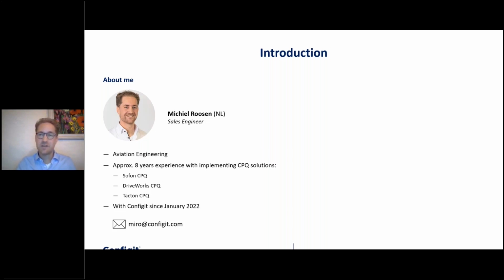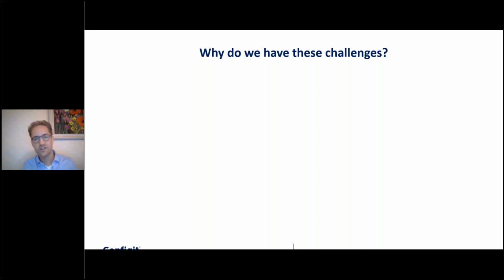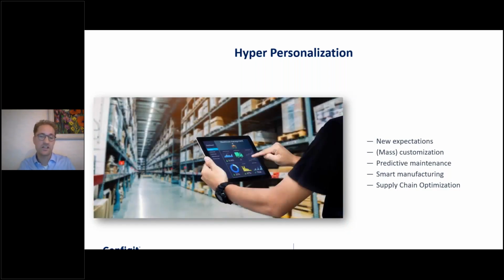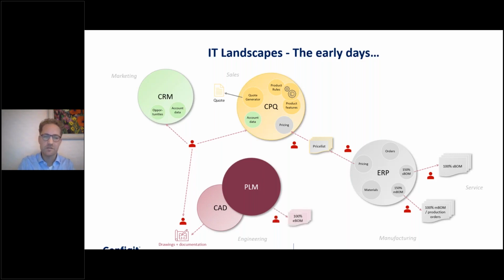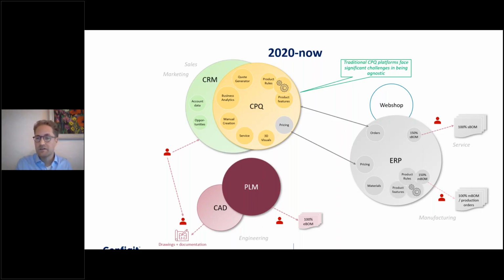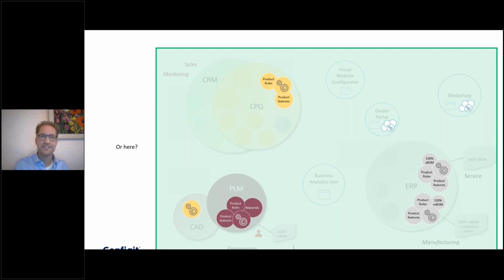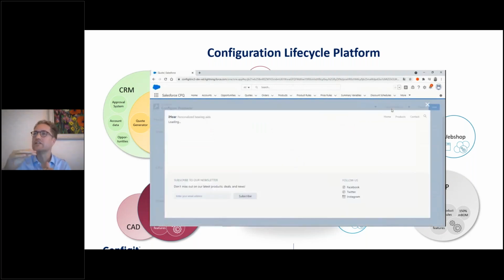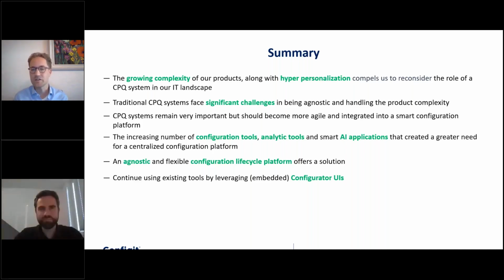Enhance the “C” in Your CPQ Solution - Configit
Presented by Michiel Roosen, Sales Engineer, Configit

The “C” (Configuration) part of a standard CPQ system is struggling to keep up with the complexity of modern products and the growing demand for personalization and self-service.

In an attempt to manage this complexity, manufacturers often replace their existing CPQ with a new one, with the hope that a different product or vendor will be better able to manage their data. The result is a proliferation of configurators from not only CPQ systems, but also PLM, ERP, and home-grown solutions, scattered throughout the organization.

Maintaining this configuration data in multiple systems is resource-intensive, prone to errors, and results in slow response times leading to lost sales opportunities and low customer satisfaction.

Hear Michiel Roosen, Sales Engineer at Configit, explain how you can strengthen the “C” in a standard CPQ with a vendor agnostic configuration solution that provides the scale and insight manufacturers need to succeed handling the increasing product complexity and customer requirements.

Michiel explores the past and future of CPQ and explains how its proliferation has led to data silos and made it challenging for manufacturers to have a unified view of their product configuration data.